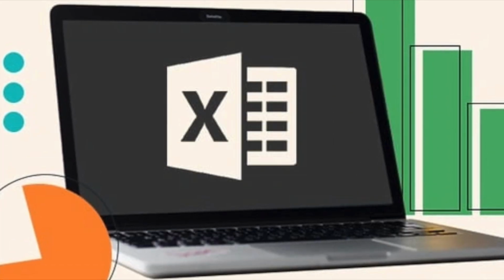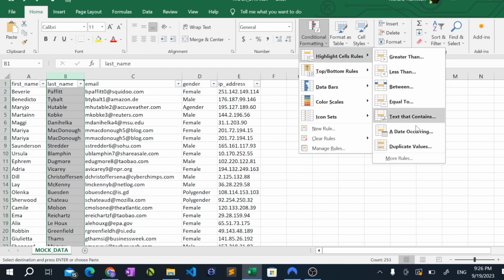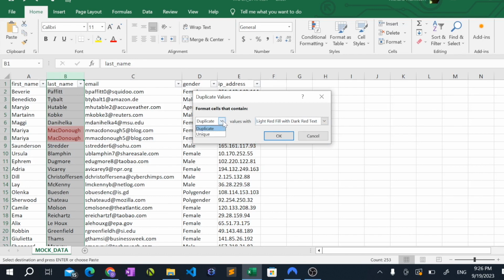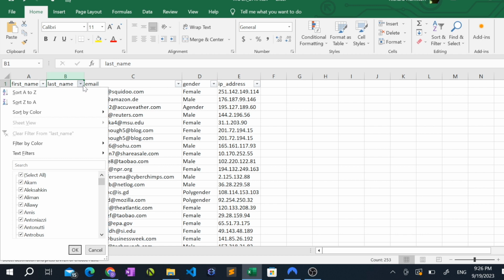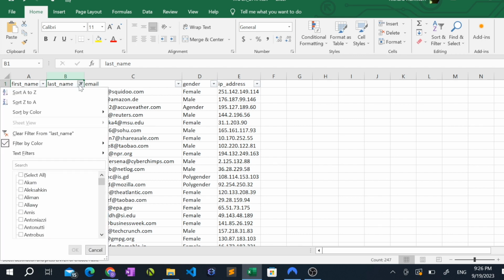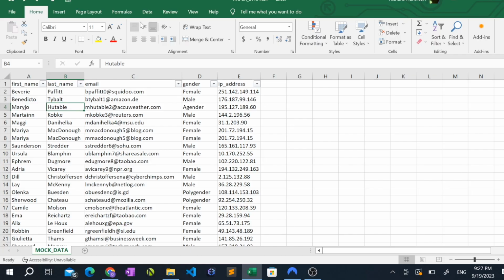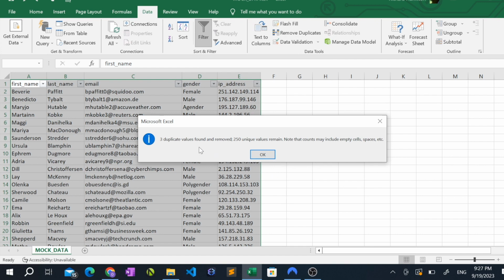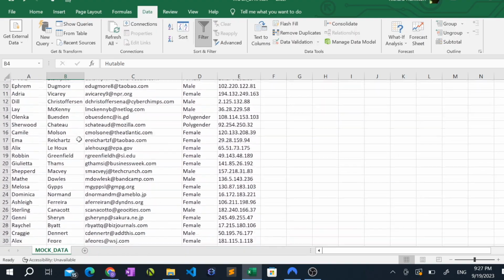How to Remove Duplicates From Excel in 2023 - 2 Methods In 2 Minutes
Excel For Dummies

Intro - 0:00 - 0:25
Method 1 for Removing Duplicates - 0:25 - 1:29
Excel for Dummies - 1:29 - 1:42
Method 2 for Removing Duplicates - 1:42 - 2:10
Outro - 2:10 - 2:28